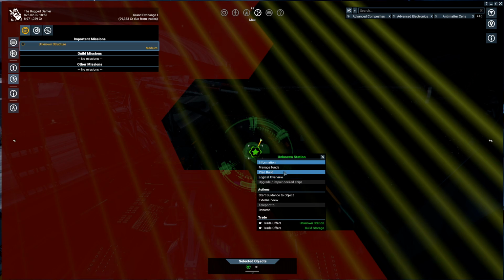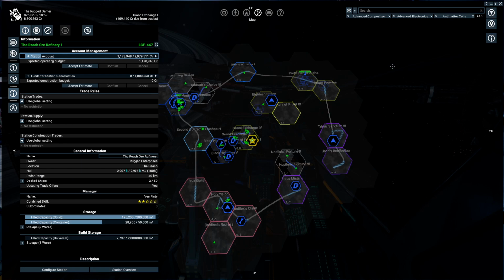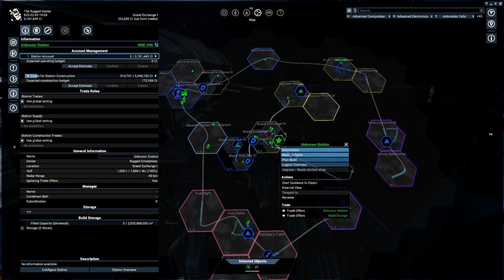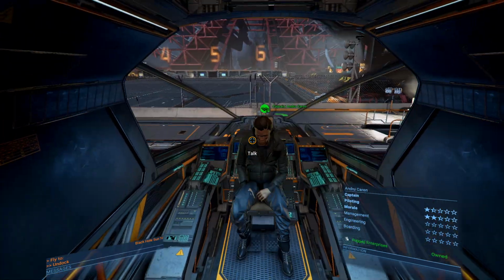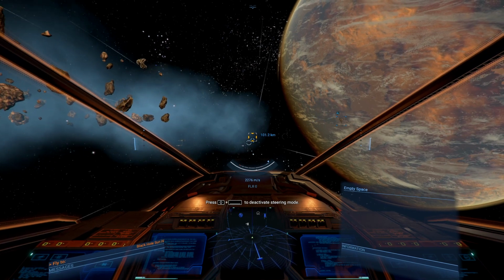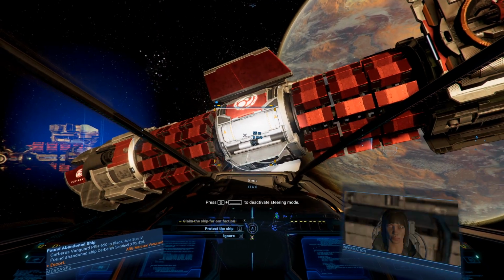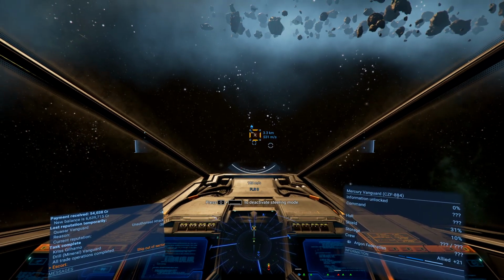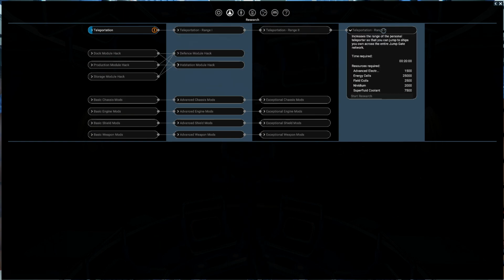X4 Foundations v3.1 | How To | Mission Finale, Faction Expansion, Series Update| Episode 15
X4 Foundations v3.1 | Beginners Guide | How To | Mission Finale, Faction Expansion, Series Update | Time to Split! | Episode 15

The Mission Finale (The first missions!)
- What we get from the mission
- The Uses of our new goodies
- Faction improvements and Prep
- Guide update - Its split time, Have your say on what you want to see!

This video is an updated guide for X4, covering 3.0+ and Split Vendetta. In this complete guide we will go from the basics, right through to running your own empire and earning lots of credits!

Modlist/DLC:
Split Vendetta
Escape Teleport
Faction Enhancer - War Module
Faction Enhancer - Catchup Module
Faction Enhancer - Econ AI Module
Faction Enhancer -  Econ Balance Module
XR Ship Pack